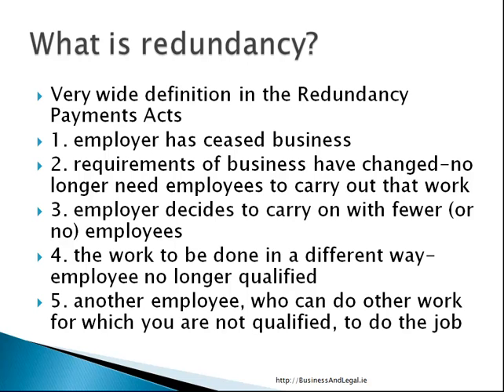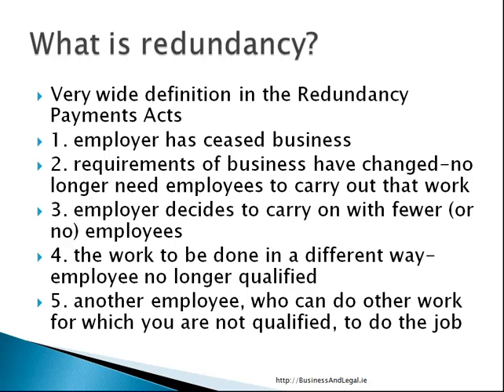Redundancy Law in Ireland and Calculating Redundancy With the Redundancy Payments Calculator